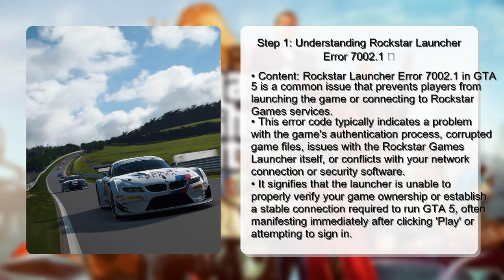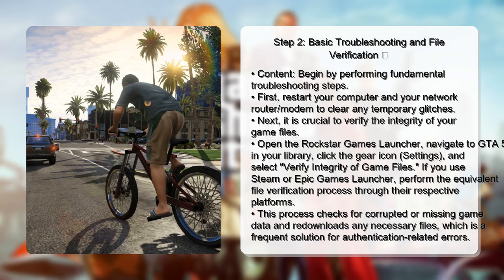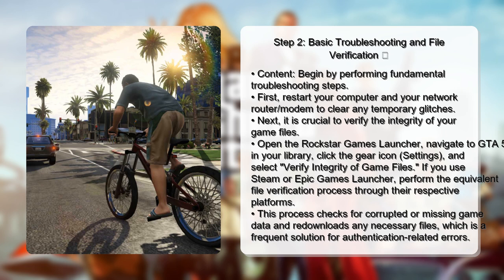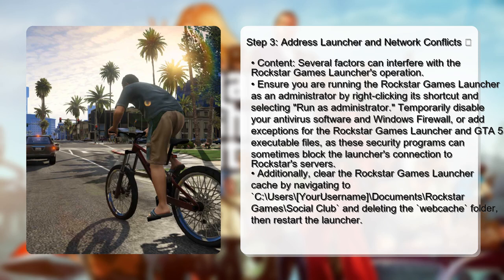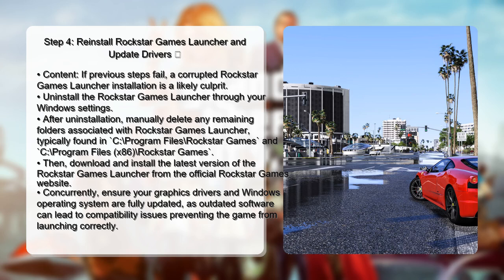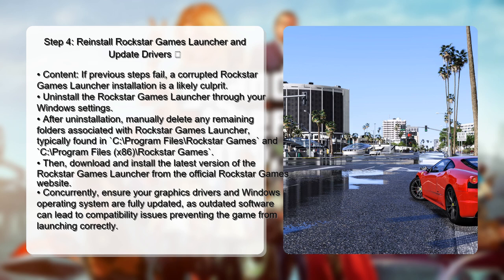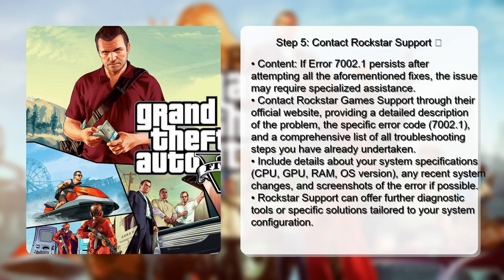What Is Rockstar Launcher Error 7002.1 in GTA 5 and How to Fix It